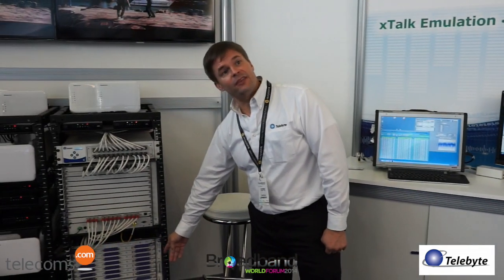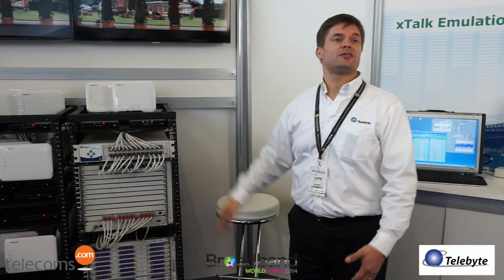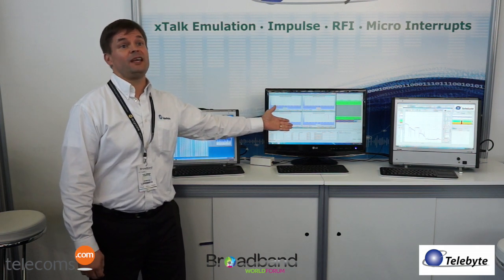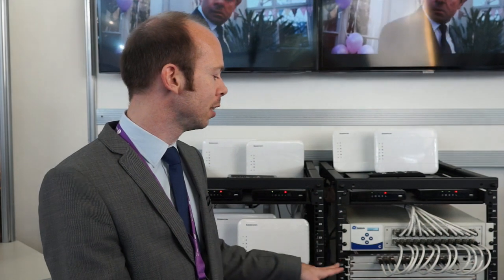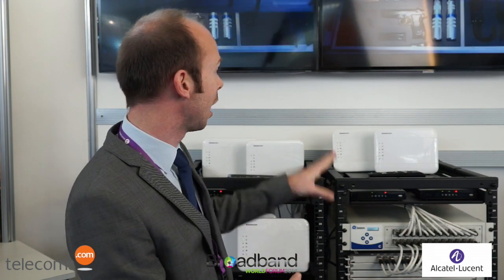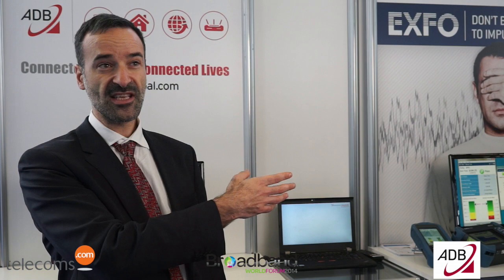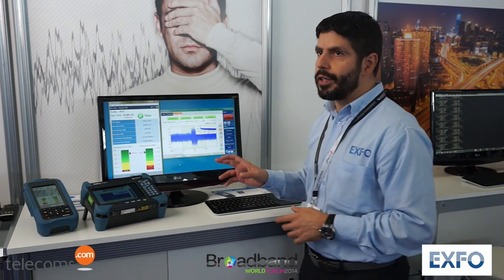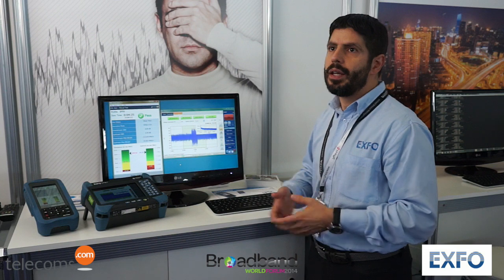FTTN VDSL2 Vectoring Demonstration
At the interoperability pavillion at Broadband World Forum, Alcatel Lucent, EXFO, Telebyte and ADB join force to provide a live multi-vendor FTTN VDSL2 Vectoring Demonstration.